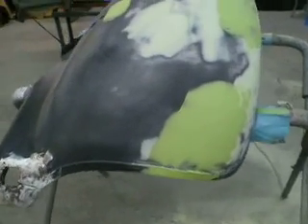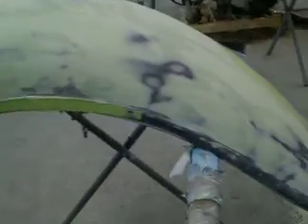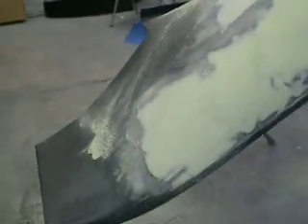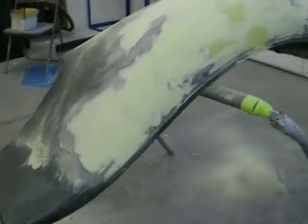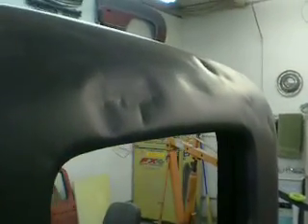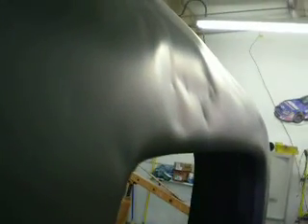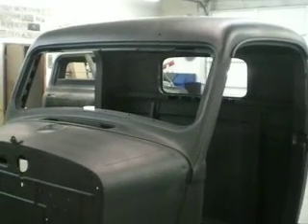1935 Dodge Truck overview part 7.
Update on the repairs on the fenders, overview of the damage to the back of the cab after it was sprayed with epoxy primer.